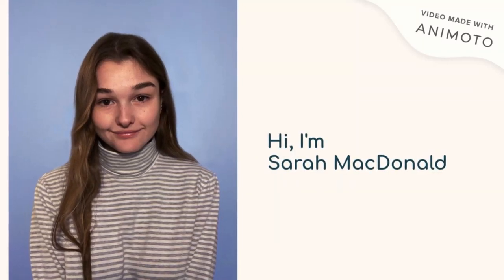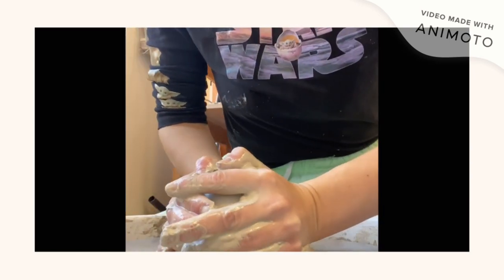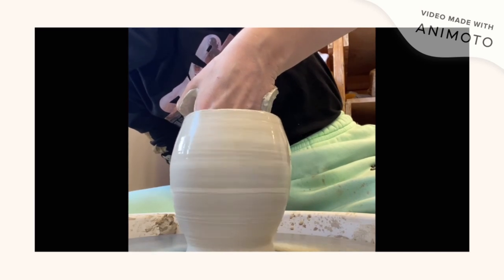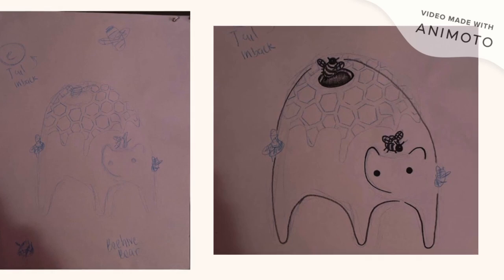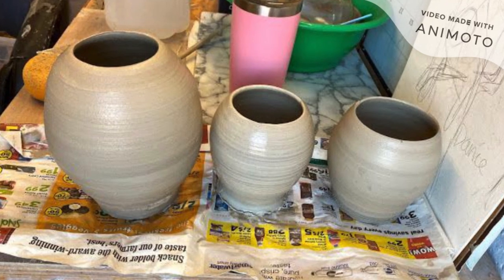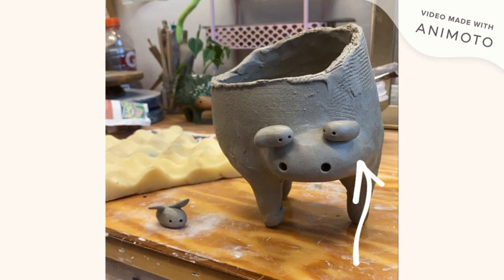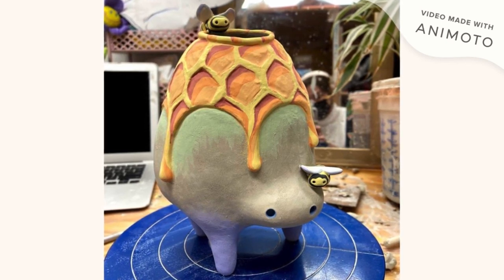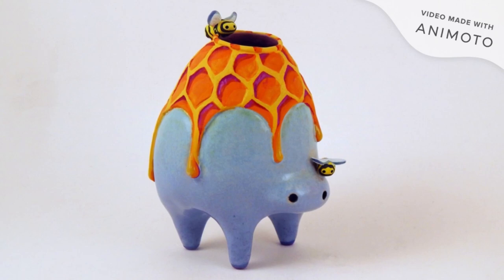Sarah MacDonald's First Ceramic Process Video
When Sarah MacDonald holds a pencil, pen, or marker, she cannot keep herself from doodling and coloring her natural phenomena inspired imaginary creatures. Much like how physicists use math to test scientific predictions, MacDonald utilizes her drawings and colorings to plan out possible sculptures. Whether they be on paper, a ripped piece of cardboard at work, or in the margins of her school notes, repetitive doodling helps her find potential shifts in shape and silhouette the clay forms will possess. Colorings are hue tests. She decides on a final scheme and then determines where to glaze or keep a smooth terra sigillata surface. Colorings also suggest possible mixed materials to accompany her work in an environment or simple adornment. There is a continuous solving of the clay's inevitable reaction to being manipulated. The clay's needs are equally as important as the sculptures' needs. She tests self-made glazes and makes adjustments to the pieces' overall complexion post final firing. She intuitively conquers these steps that team up in bringing her work to life in a three-dimensional existence.